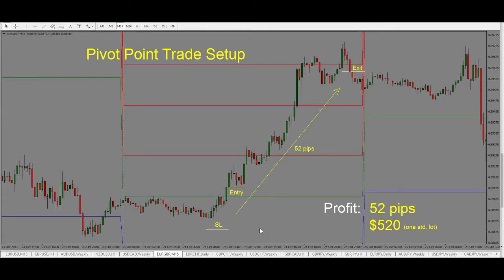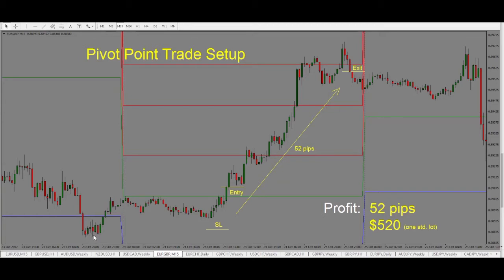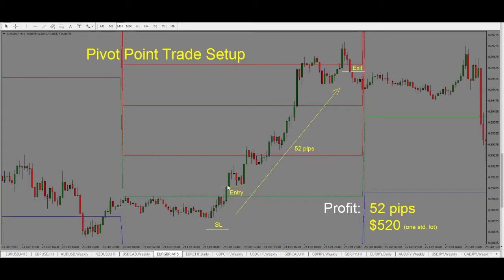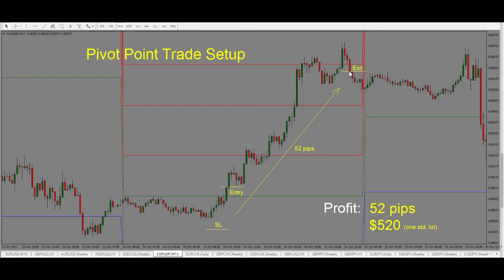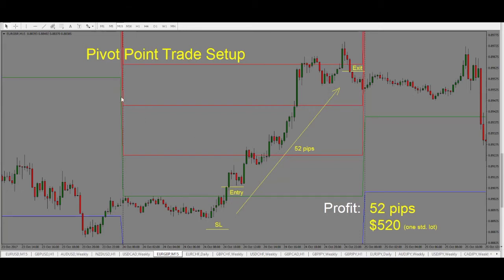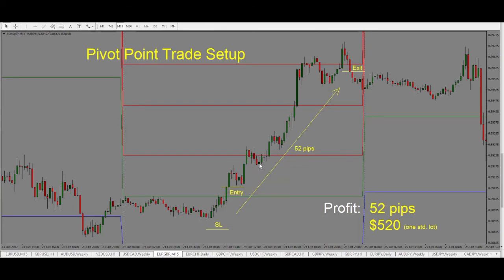Episode 133: How To Trade Pivot Point Profitably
I always talk about how Pivot Points are one of my favourite trades because they are so easy to identify.

Today in Episode 133, I will show you how to identify bullish pivot point, where to enter, where to place your stop loss and how to exit profitably.

Episode Highlights:

Trading (00:45)